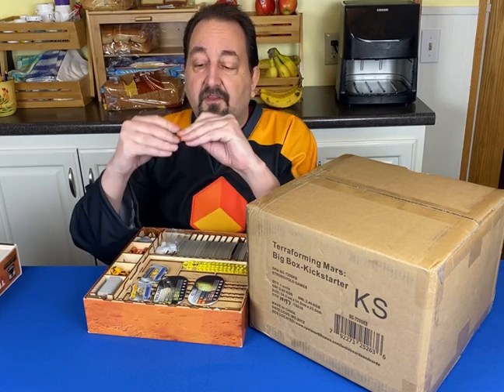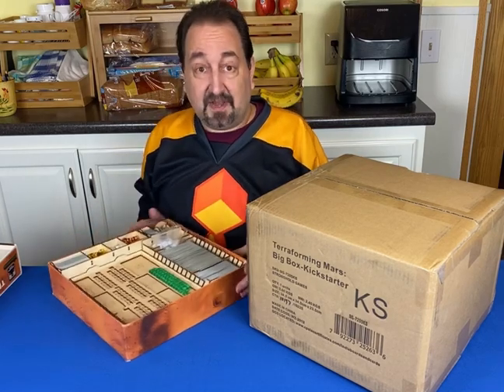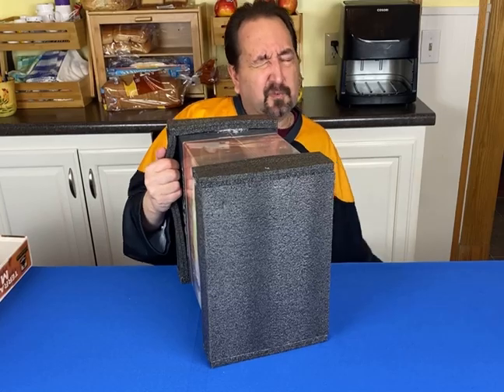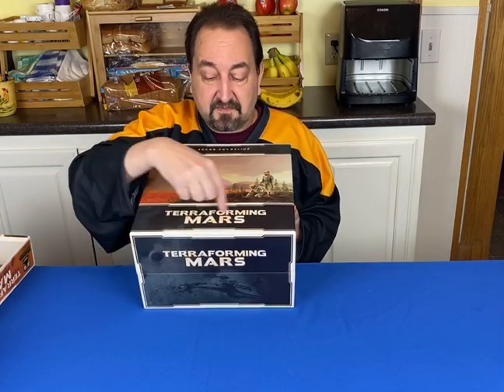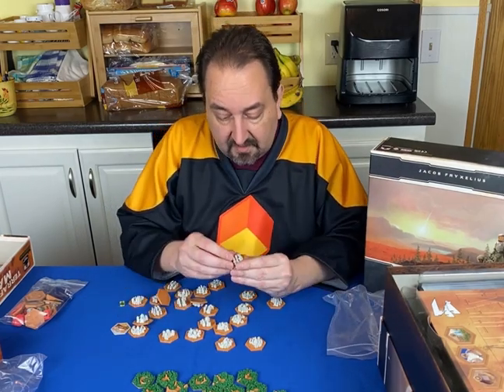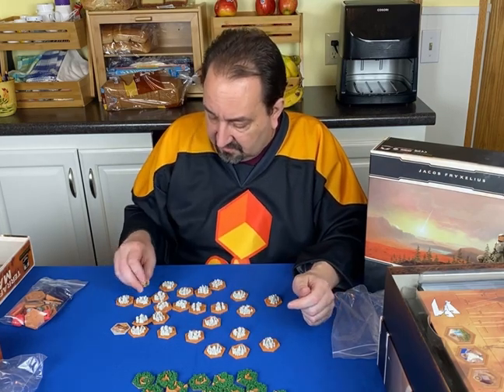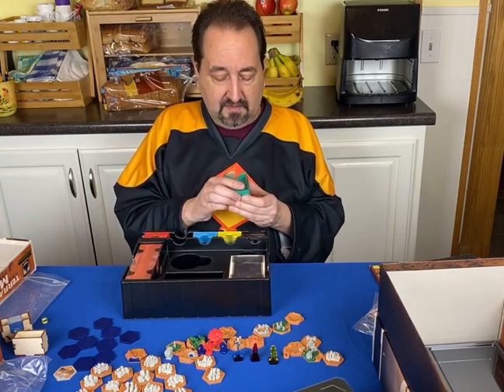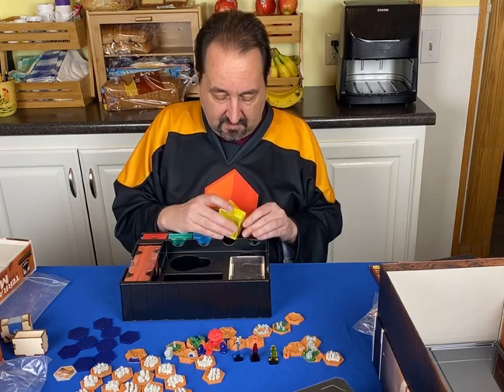Terraforming Mars Big Box Unboxing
Watch me unbox the Terraforming Mars Big Box!